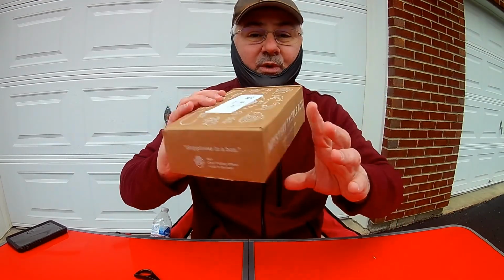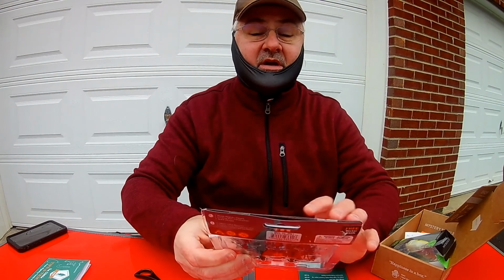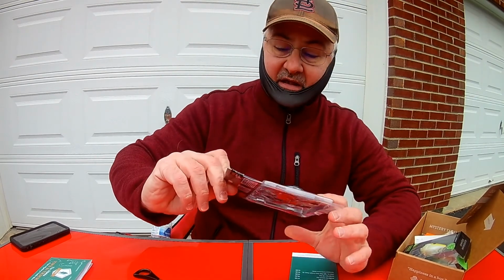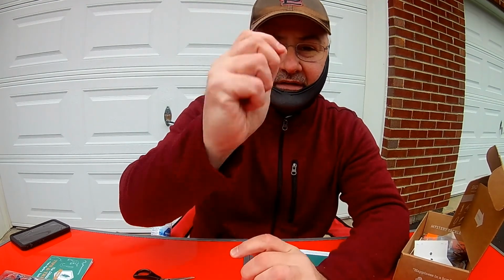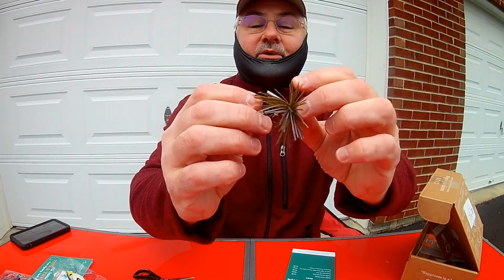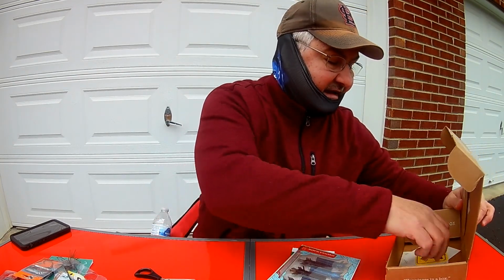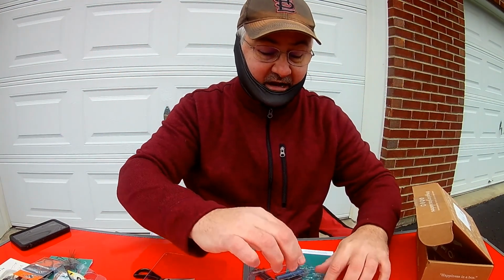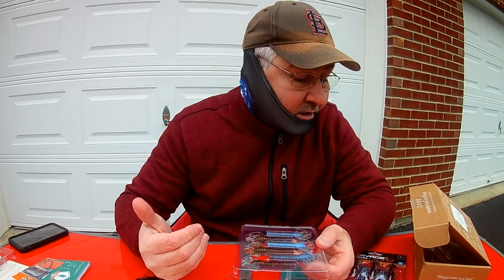It's a new year and I just received my new Mystery Tackle Box.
Let's take a look at what I will be fishing with in the coming weeks.

Catch Co. Tightrope Baby Firework Super Jig